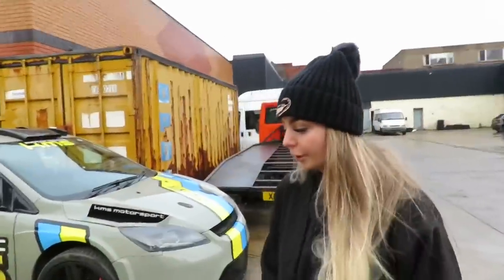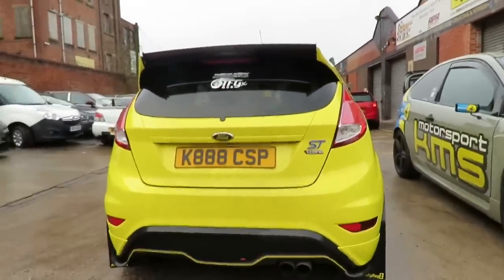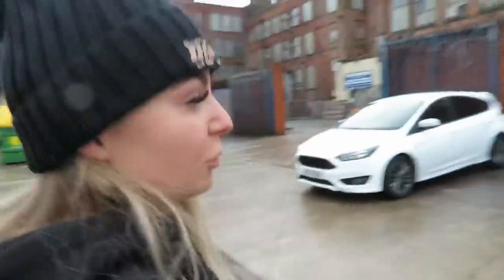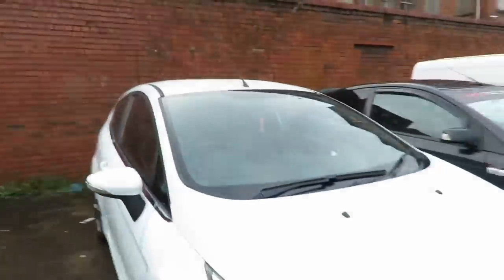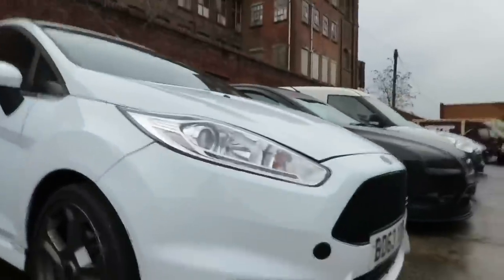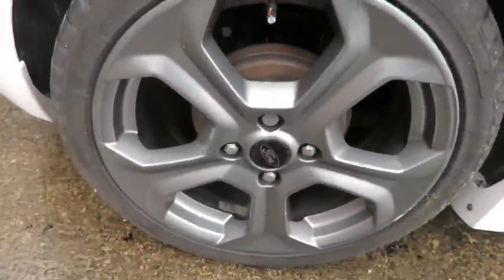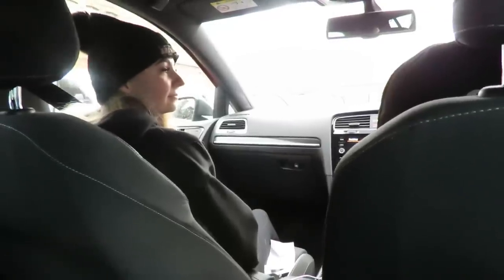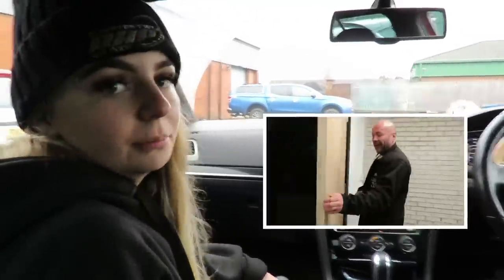Fiesta ST KMS Hurricane Exhaust Installation | Audi RS7 CRAZY LOUD Exhaust NOISE!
Hello everyone,

Welcome back to a video from me!